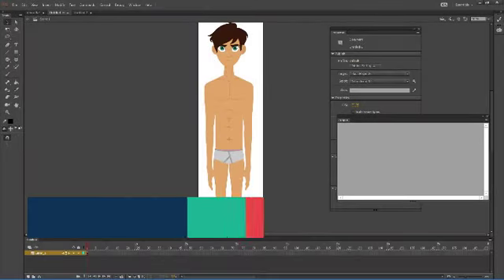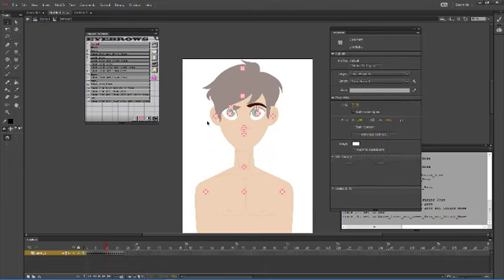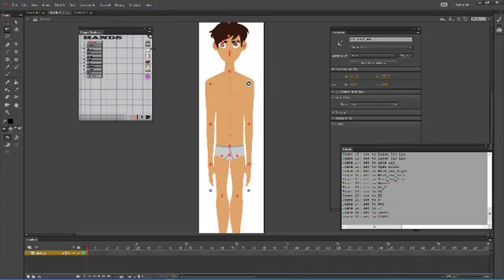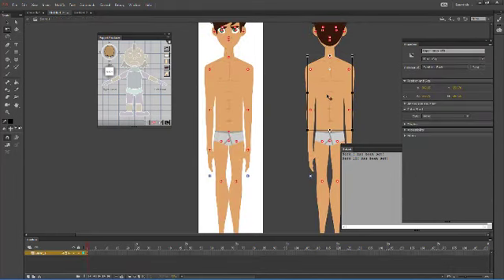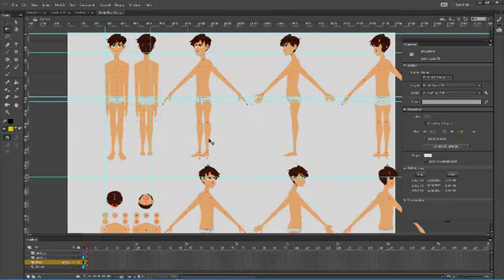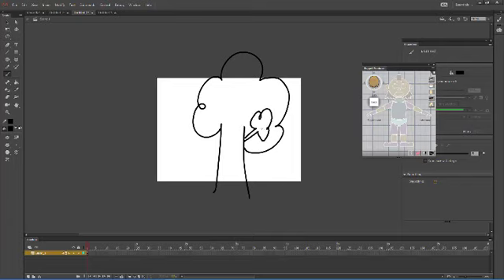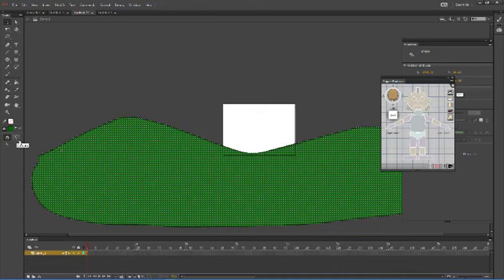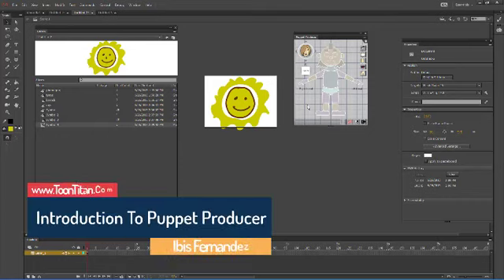Introduction To Puppet Producer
This video provides a complete overview of puppet producers interface, it's functions, and general workflow procedures.